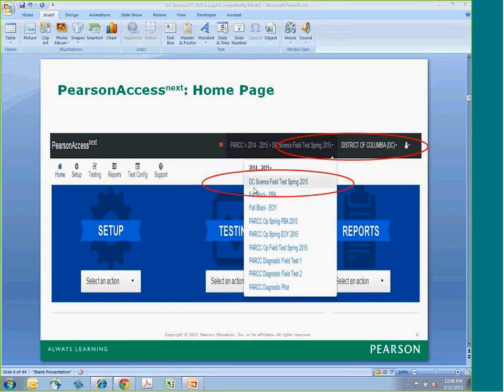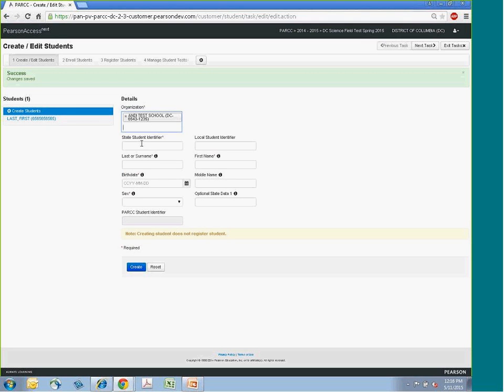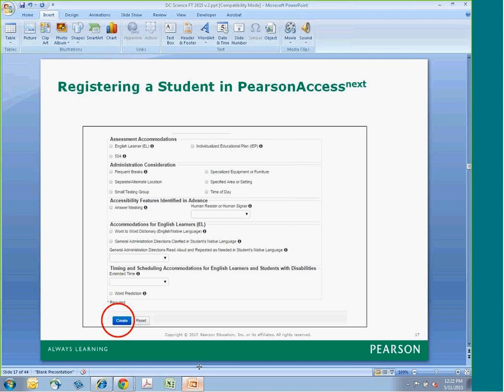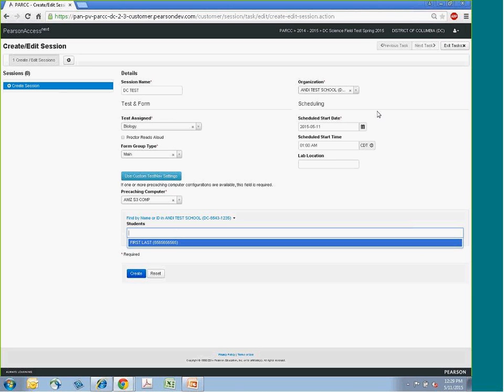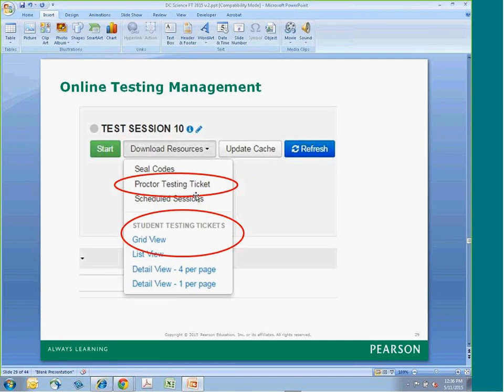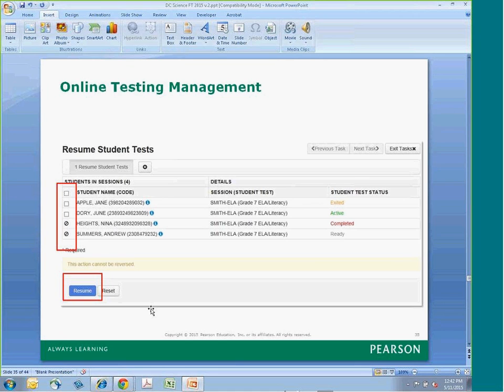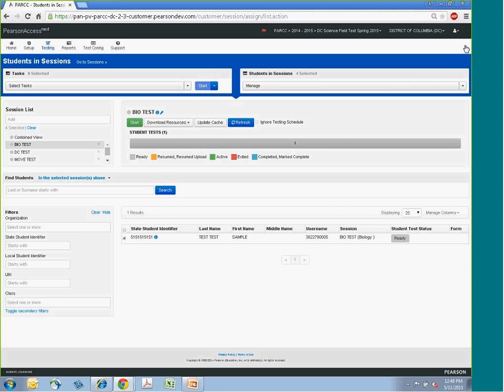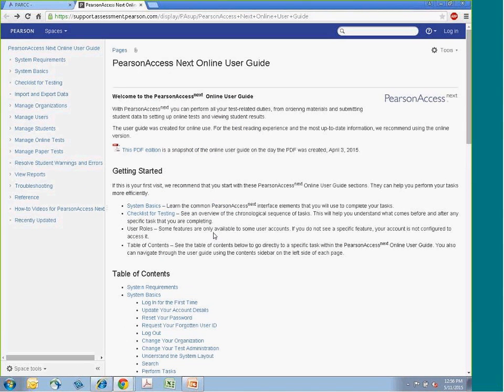DC Science PearsonAccess Next Training 20150511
This webinar gives an overview of how to register students and create and manage test sessions for the Spring 2015 DC Science Assessment.